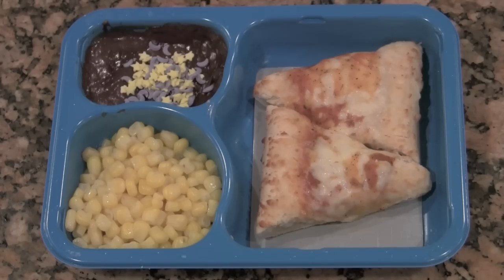Kid Cuisine Magical Cheese Stuffed Crust Pizza Video Review: Freezerburns (Ep431)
I have always had problems with Kid Cuisine meals for some reason. I think they are too expensive, not filling enough and the quality of the food insults good parents who give their kids real food for meals. Will this meal be different? The Frozen Food Master reviews this Kid Cuisine Magical Cheese Stuffed Crust Pizza. He will tell you how this frozen product looks, smells, and tastes in this episode of Freezerburns. Read the Nutrition Facts of the Kid Cuisine Magical Cheese Stuffed Crust Pizza below: NUTRITION FACTS: Serving size 1 meal (227g) Calories: 390 Calories from Fat: 60 Total Fat: 7g Saturated Fat: 3g Trans Fat: 0g Cholesterol: 10mg Sodium: 430mg Potassium 400mg Total Carbohydrate: 66g Dietary Fiber: 7g Sugars: 24g Protein: 15g